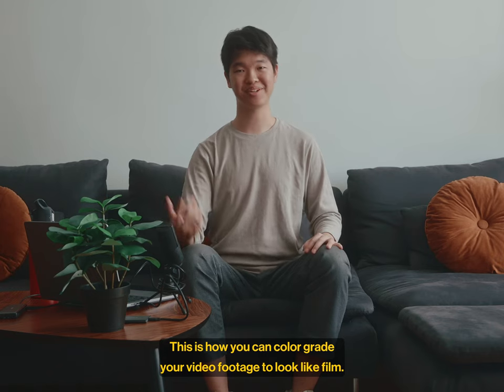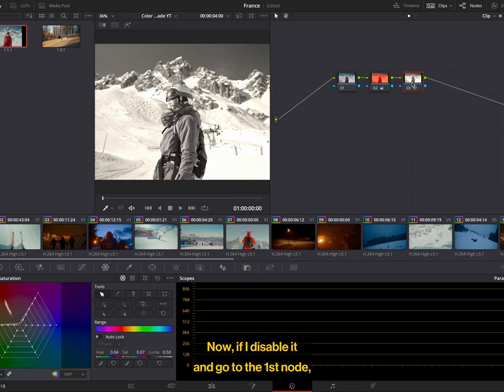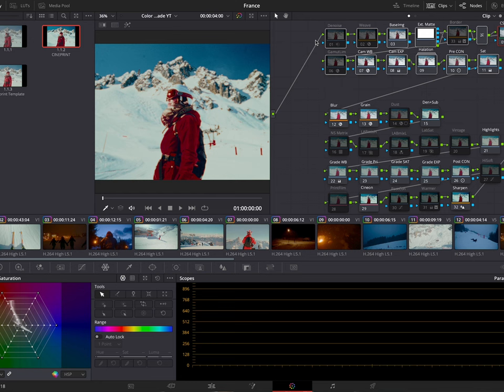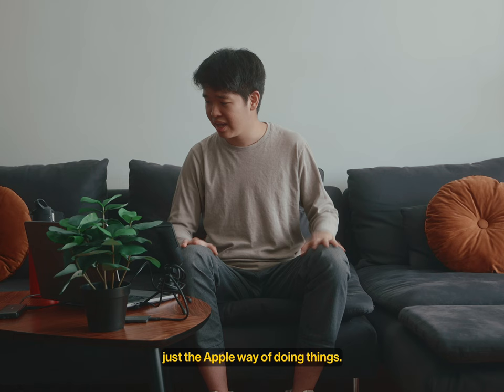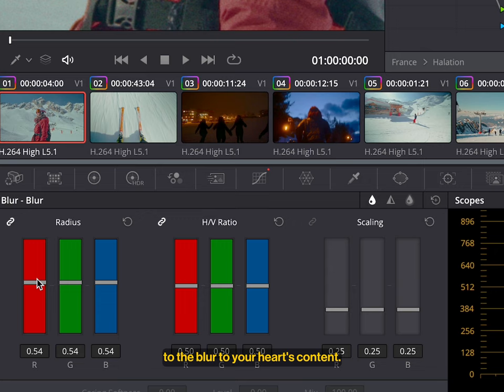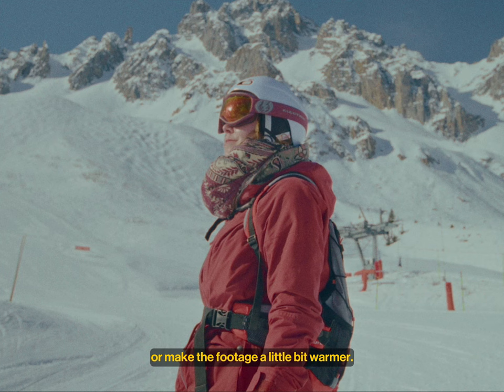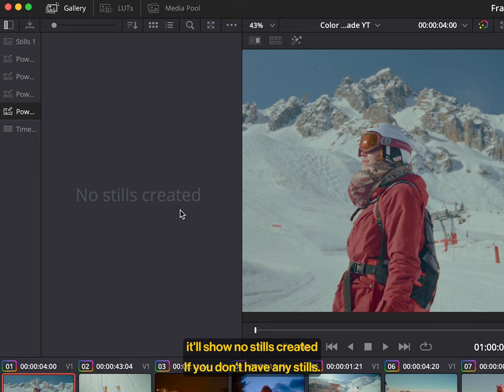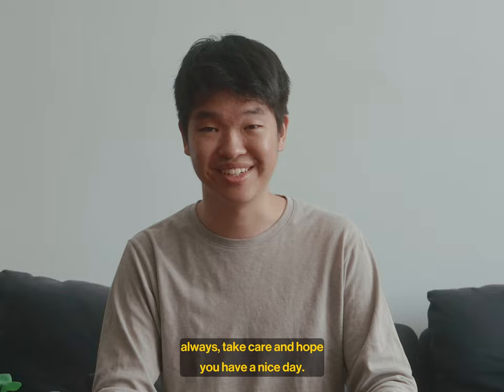Make your videos look like film | Color Grading Tutorial | Davinci Resolve Basics | Cineprint16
Here's how you can color-grade your footage to emulate film in Davinci Resolve. For this video, I use the Studio version (i.e., the paid version!!) of Davinci Resolve, but there are other ways to achieve a similar look in the free version – let me know if this is something you'd be interested in :)

Edits:
This works on the free version of Davinci if you disable the "Grain" node! Grain is one of the paid features of Davinci :)